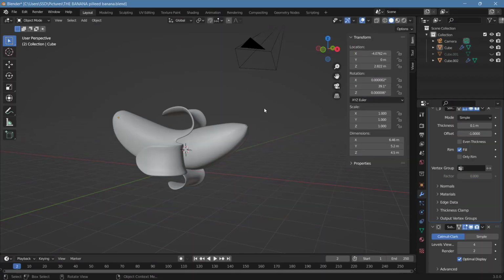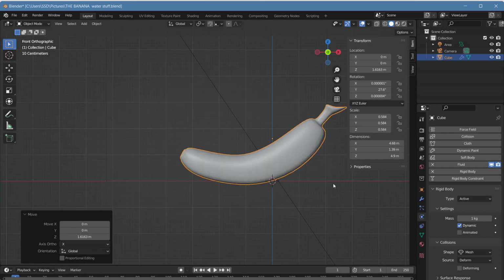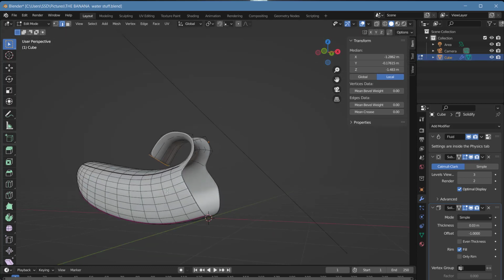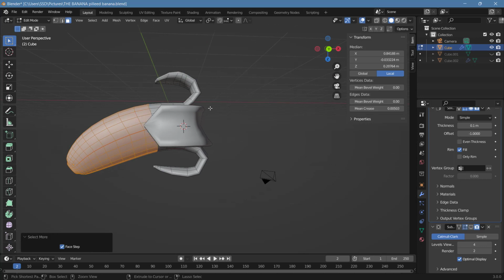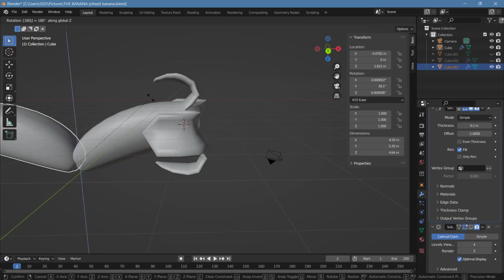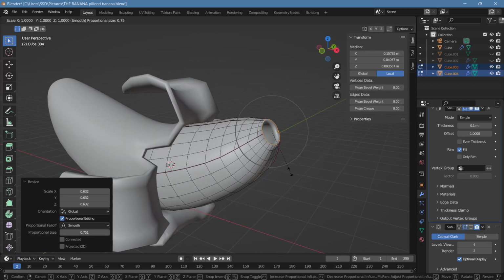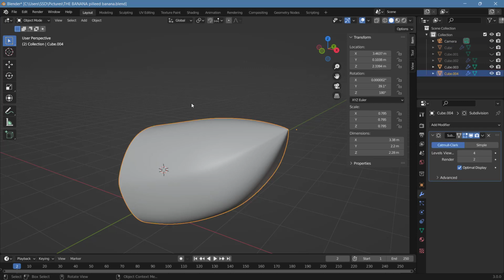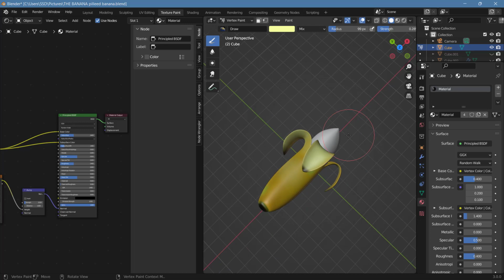How to make a banana in blender [Ep3 - half pilled Banana]